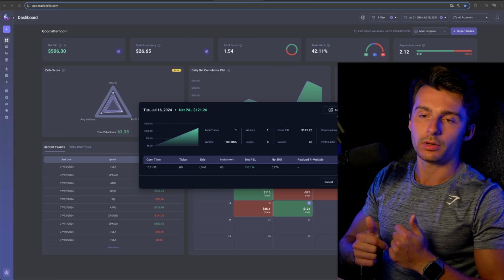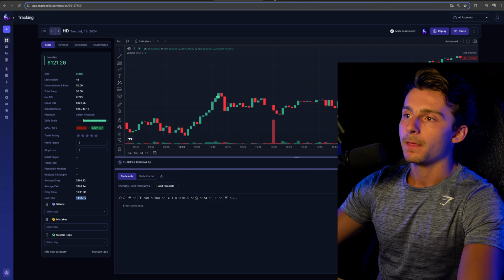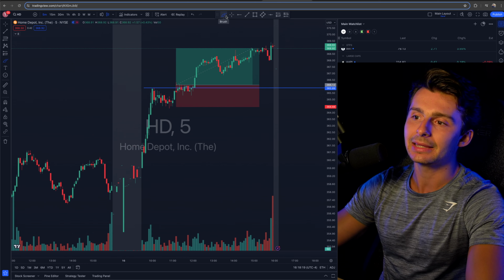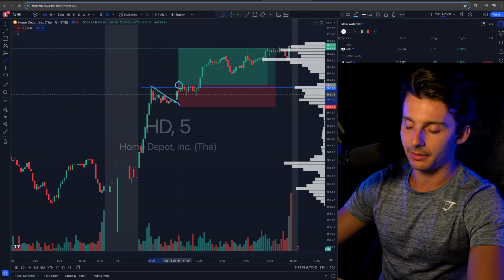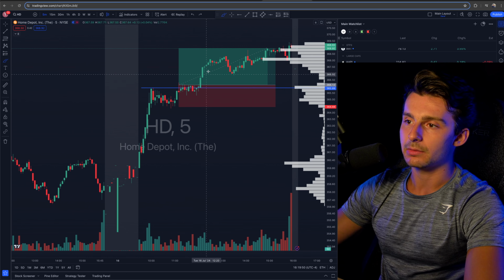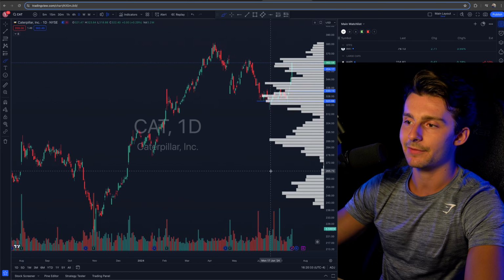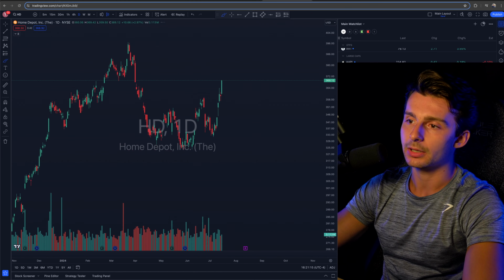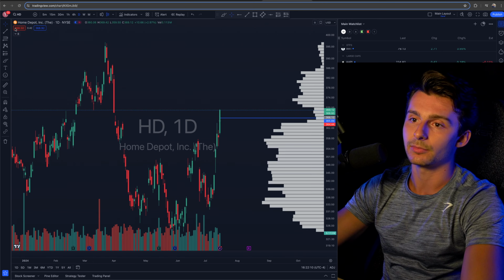Making $121 Trading HD | Trade Recap